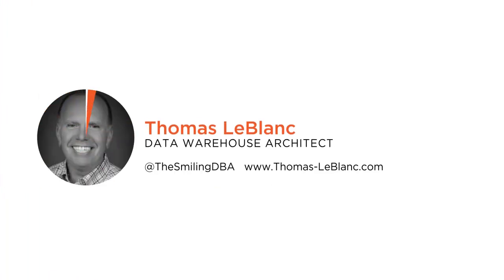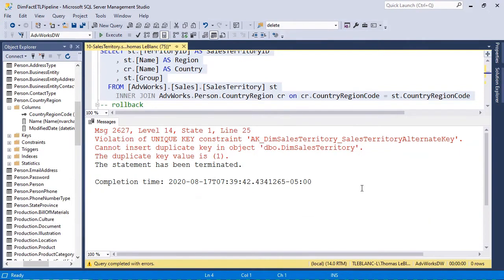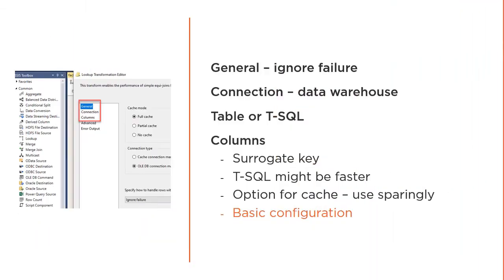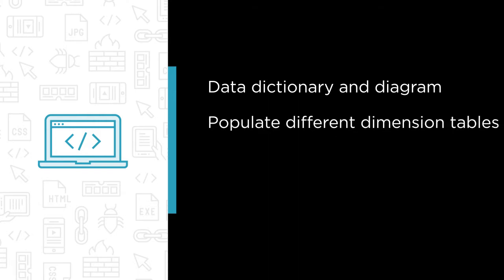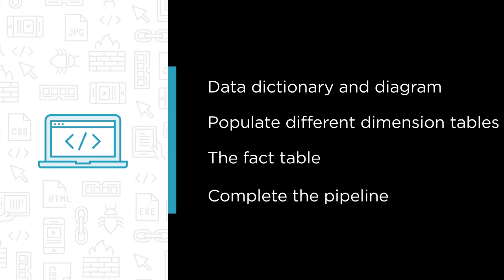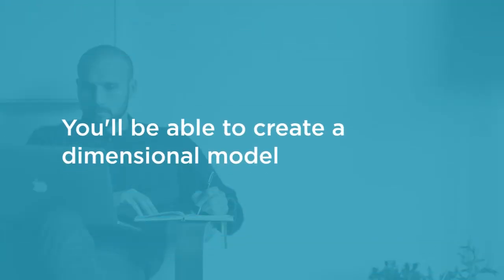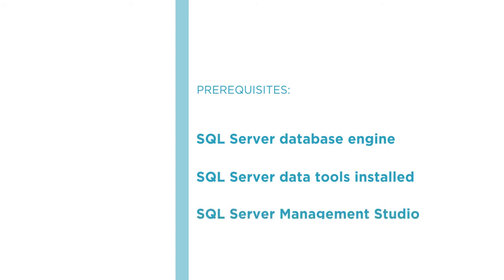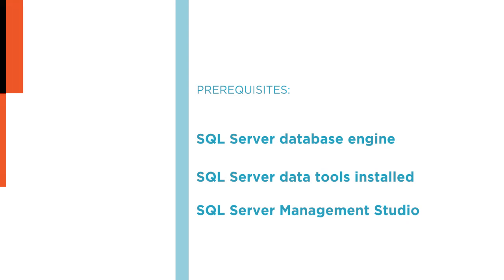SQL Server Skills: Implementing ETL Pipelines Course Preview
Join Pluralsight author Thomas LeBlanc as they walk you through a preview of their "Implementing ETL Pipelines on the Microsoft SQL Server Platform" course found only on Pluralsight.com. Build your technology skills with Thomas’s help by learning how to use the SQL Server database engine and Integration Services (SSIS) to develop, deploy, and monitor an ETL pipeline. Visit Pluralsight.com to start learning SQL Server skills today!